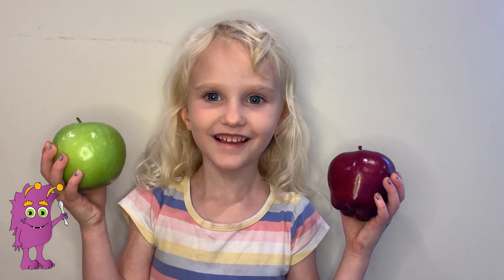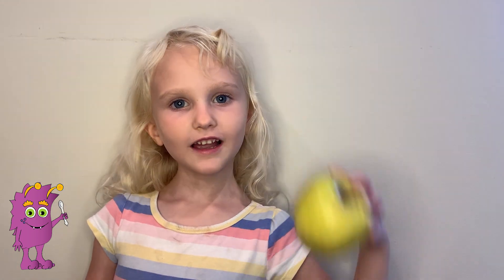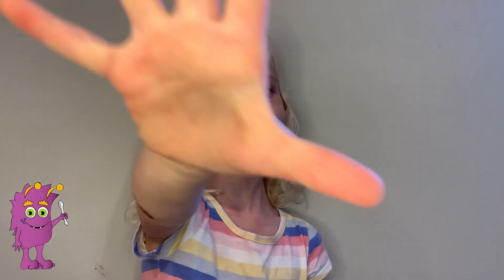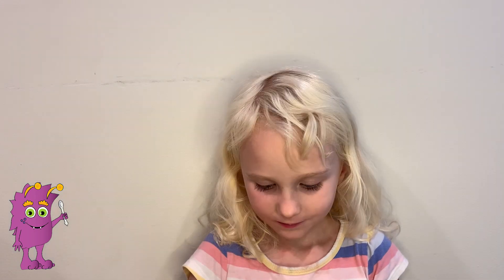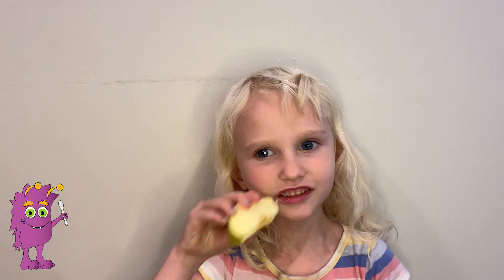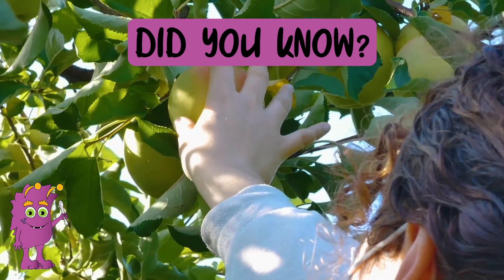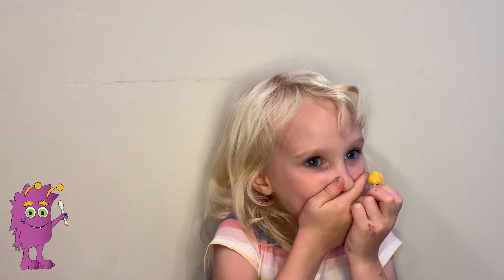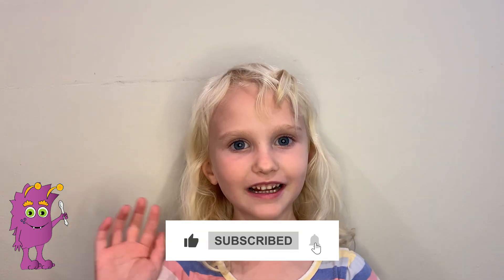Apple Facts for Kids! 🍏 Learn about how apples grow 🍎 | Educational Video for Kids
Apple is the second most popular fruit in America (behind bananas)! There are over 7,500 kinds, too!

More Apple Facts
Apples are the apple of our eye! One of Snackster Sam's first discoveries on the Blue Planet was apples. They grow on trees and come in thousands of varieties.

HOW IT GROWS
Apples seem simple enough, but there is a lot more to this fruit than you know!

Apples grow on trees. Before the apple can grow, the tree fills with blossoms. The flowers are pollinated by bees and then the apple can grow.

Apples are harvested at the end of summer.

There are more than 8,000 varieties of apples
It takes 4-5 years for a tree to produce an apple
The largest apple ever grown was 4 lbs 1 oz!
Each seed is unique and can grow a new kind of apple
Apples can be "put to sleep" so they are enjoyed year-round.